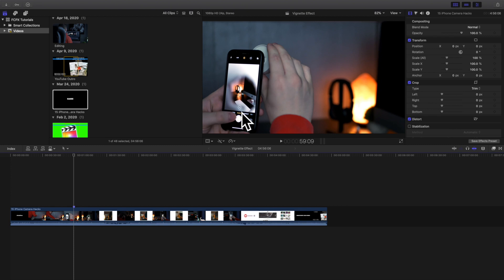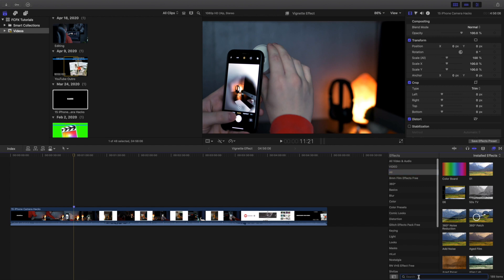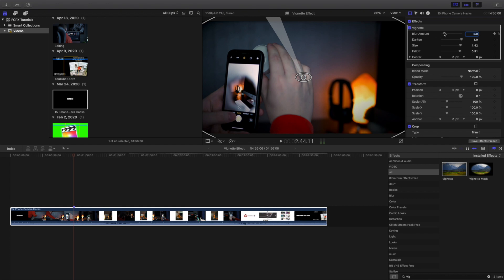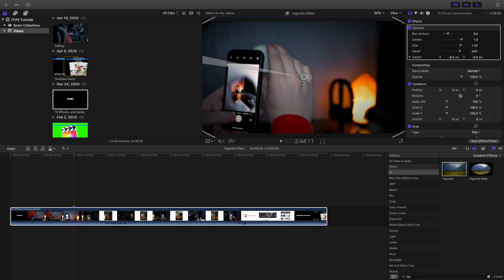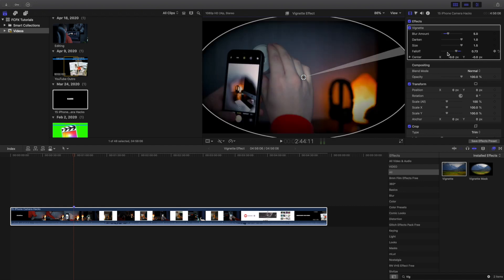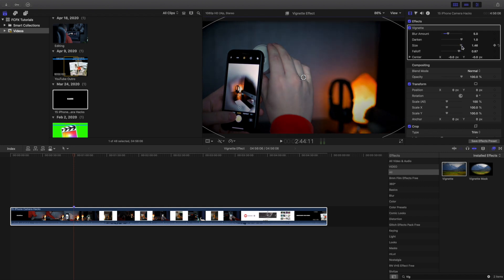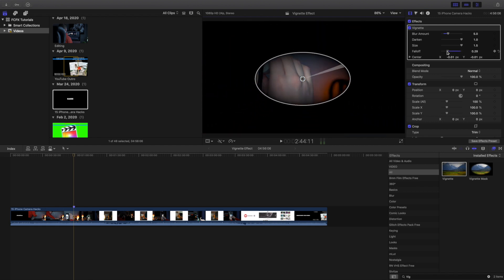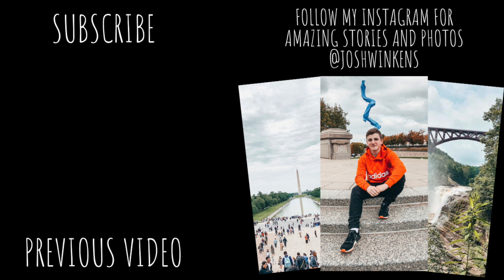Final Cut Pro X Vignette Effect Tutorial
In this tutorial, I will break down how to add a Vignette Effect to your videos using Final Cut Pro X.